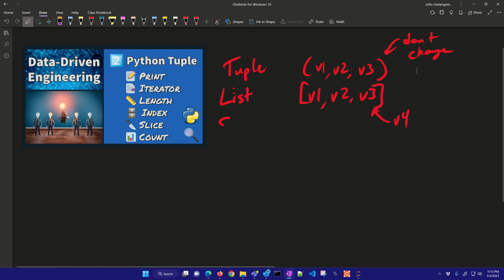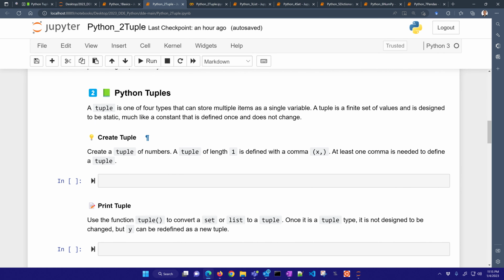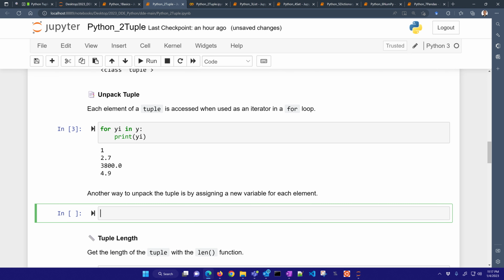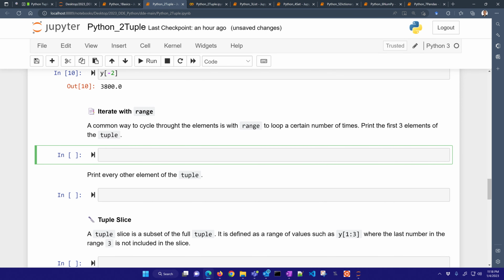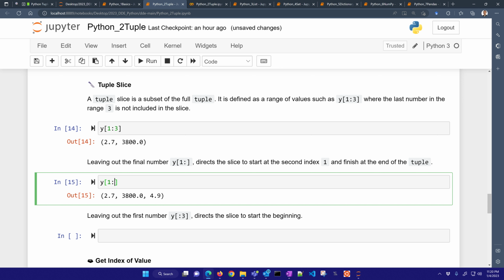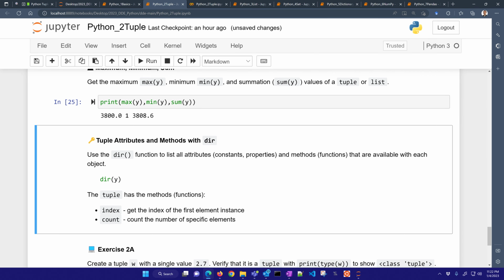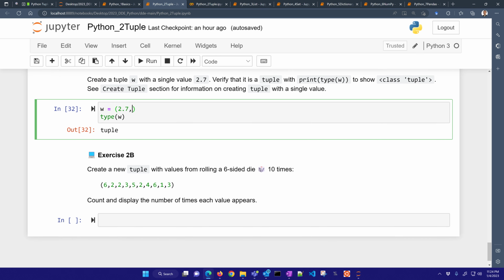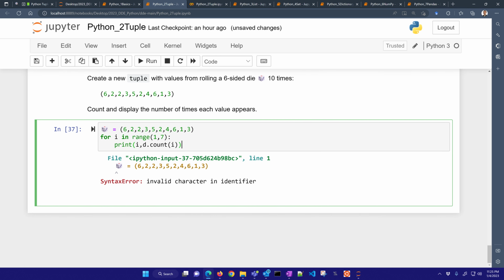Python Tuple for Data-Driven Engineering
A tuple is a data structure in Python that is similar to a list, but it is immutable, meaning that it cannot be changed once created. This makes tuples more efficient and less prone to errors, because they cannot be modified by mistake. A tuple is one of four types that can store multiple items as a single variable. To create a tuple in Python, you use parentheses and separate the elements with commas.

my_tuple = (1, 2, 3)

You can access the elements of a tuple using indexing, just like with a list.

print(my_tuple[0])  # prints 1

You can also use slicing to access a range of elements in a tuple.

print(my_tuple[1:])  # prints (2, 3)

Tuples also support many of the same methods as lists, such as len() to get the length of the tuple, and count() to count the number of occurrences of a particular element. Overall, tuples are a useful data structure in Python because they allow you to store and manipulate data in a way that is efficient and less prone to errors.

1️⃣ Python Basics
Data-driven engineering relies on information, often stored in the form of characters (strings) and numbers (integers and floating point numbers). It is essential to import, export, and get data into the correct form so that information can be extracted. This series includes an introduction to Python Basics as foundational elements.
2️⃣ Python Tuple
Tuple (e.g. (i,x,e)) is immutable (does not change) as an efficient storage mechanism for constant sets of values.
3️⃣ Python List
List (e.g. [i,x,e]) is a mutable set of values where it is possible to add elements, remove elements, sort.
4️⃣ Python Set
Set (e.g. {i,x,e}) is a data structure that is similar to list but not sorted and has no duplicate values.
5️⃣ Python Dictionary
Dictionary (e.g. {'i':i,'x':x,'e':e}) is a data structure with a reference value based on key.
6️⃣ NumPy
NumPy expands upon the basic Python functions to create an array. Matrix and vector operations are designed as a foundation for numerical calculations.
7️⃣ Pandas
Pandas reads, cleanses, calculates, rearranges, and exports data. It is a library for working with data with common high-level functions that simplify the processing steps of analytics and informatics.